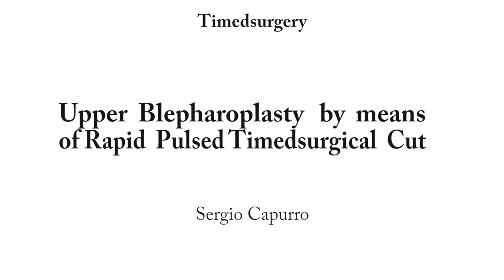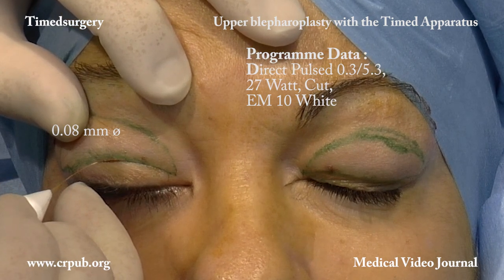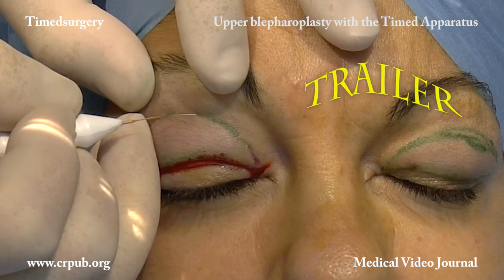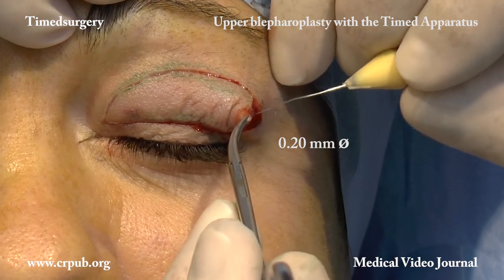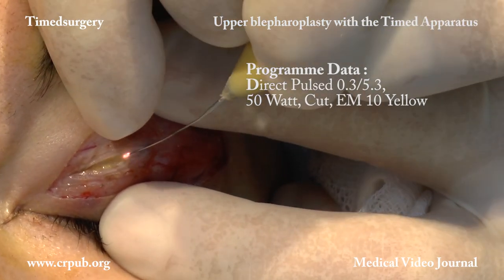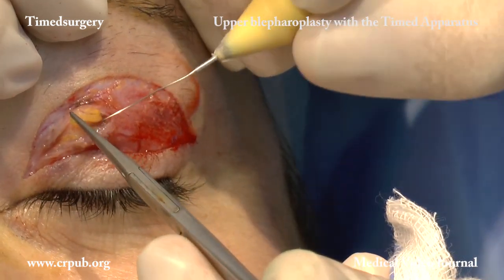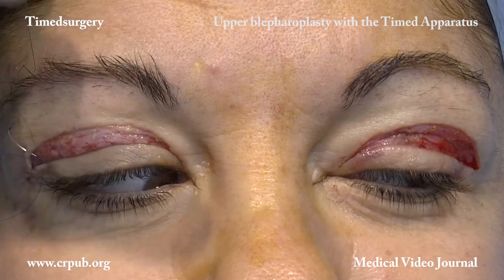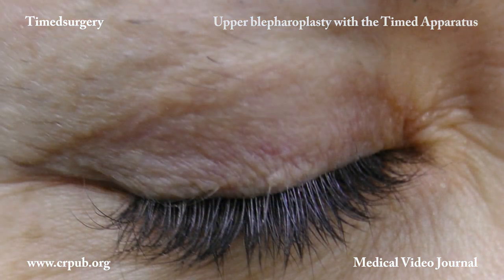14. Upper blepharoplasty by means of rapid pulsed cutting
Capurro Sergio. (2018): Upper blepharoplasty by means of rapid pulsed timedsurgical cutting. CRPUB Medical Video Journal Timedsurgery section. (Open access)
We use the Timed apparatus for all the fine surgical procedures performed on the eyelids: from the excision of small neoformations by means of slow pulsed timedsurgical cutting, to upper and transconjunctival blepharoplasty. Owing to the characteristics of the cut and its excellent scarring, the Timed apparatus is particularly suited to use in this region. Upper blepharoplasty is the procedure of choice in patients with small orbits and an excess of palpebral skin